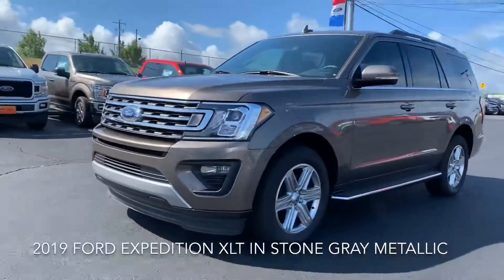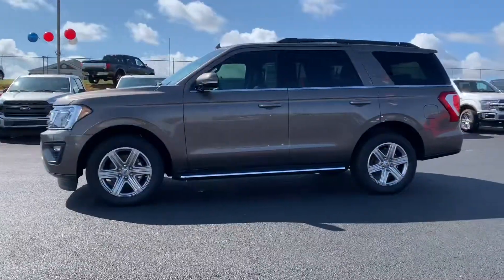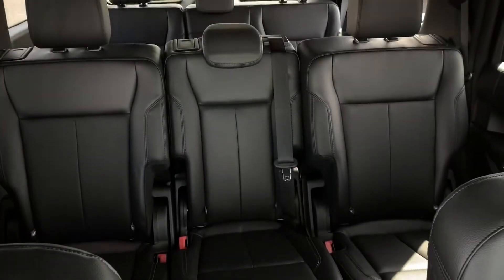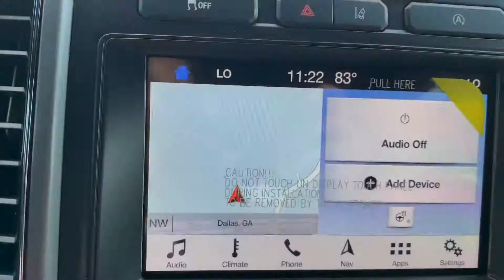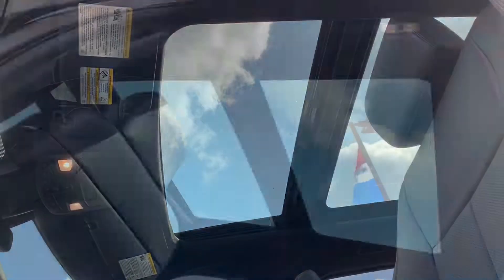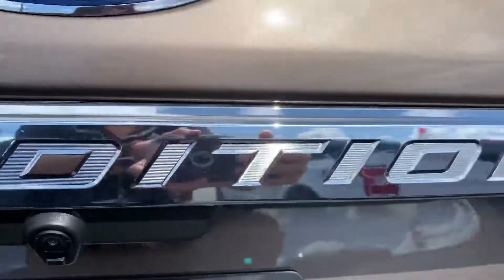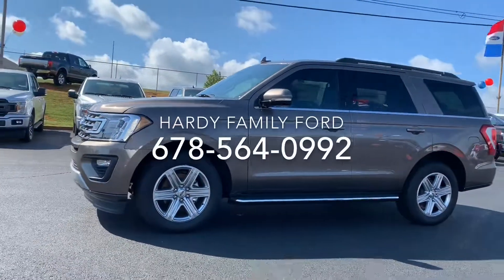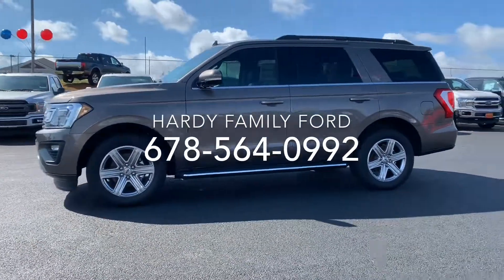2019 Ford Expedition XLT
Stock #160287